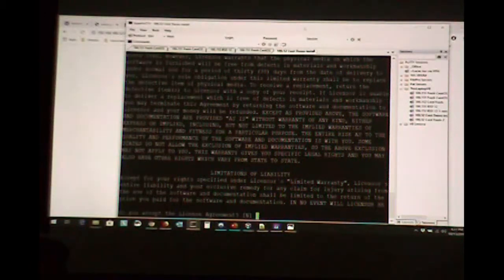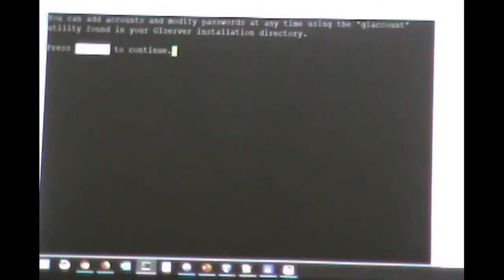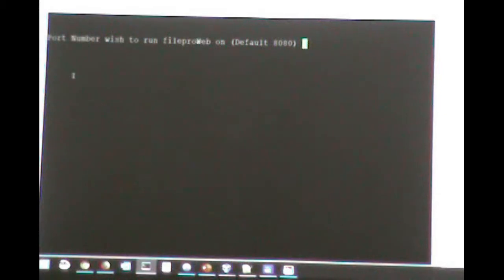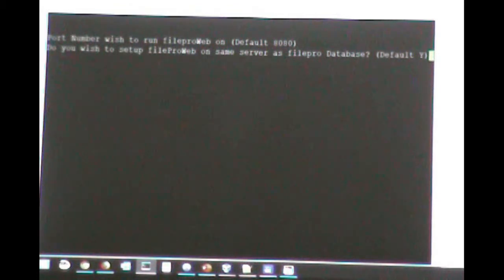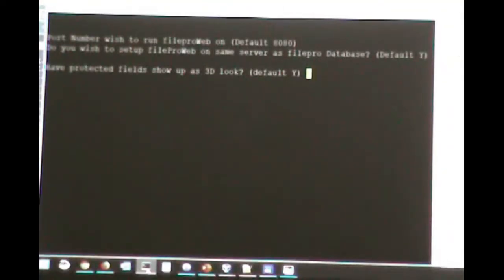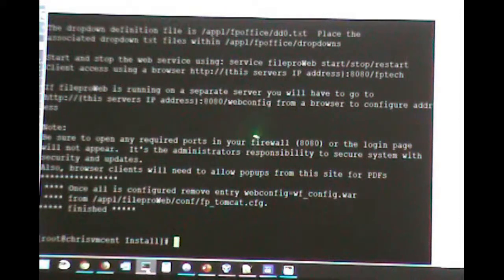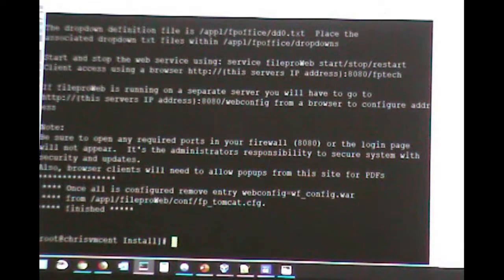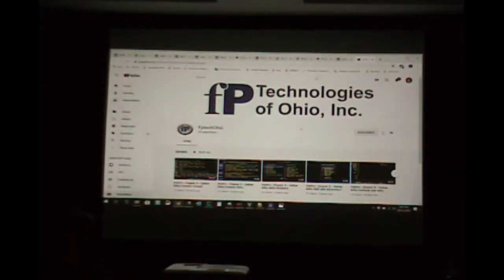18 Live install of fileProWeb Oct 2019 filePro Conference